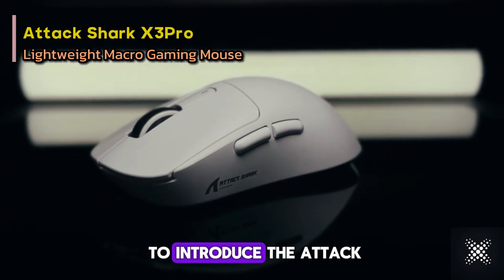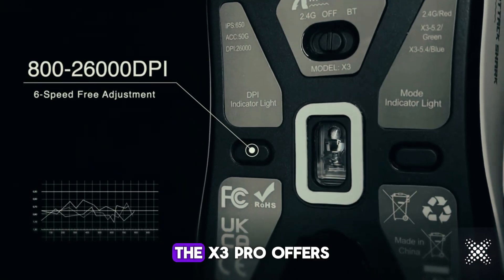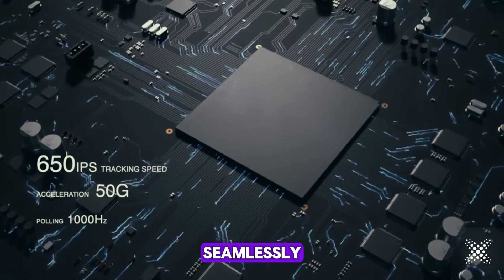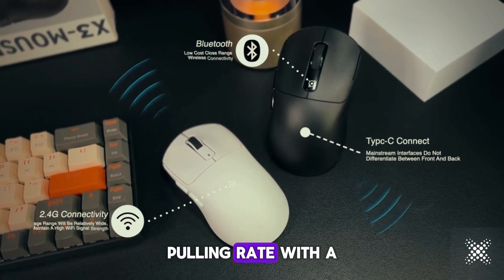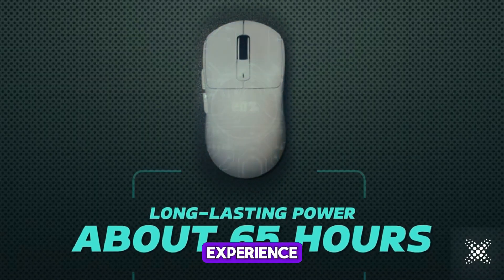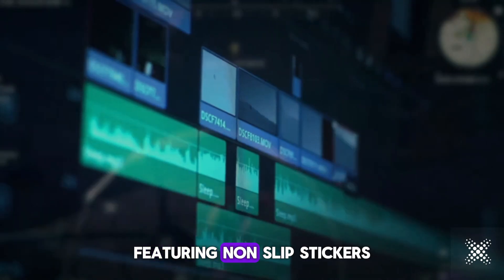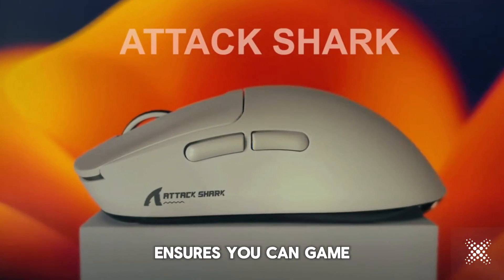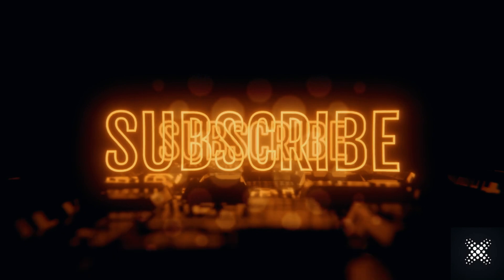Attack Shark X3Pro Lightweight Macro Gaming Mouse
Attack Shark X3Pro Wired Mode 8KHz, Bluetooth Mouse, PixArt PAW3395, Tri-Mode,Wiredless MODE 4KHz, Lightweight Macro Gaming Mouse